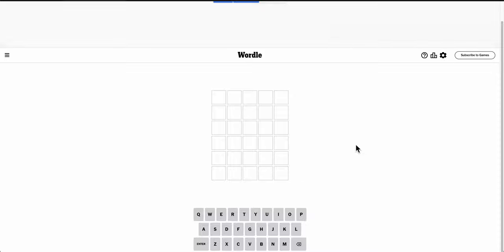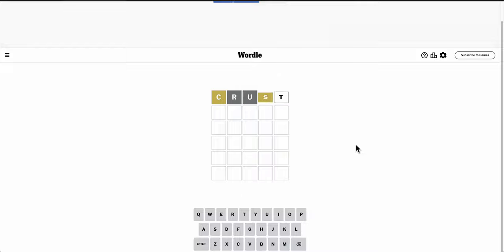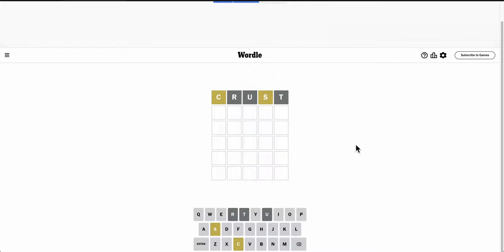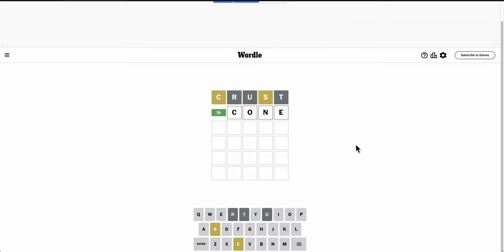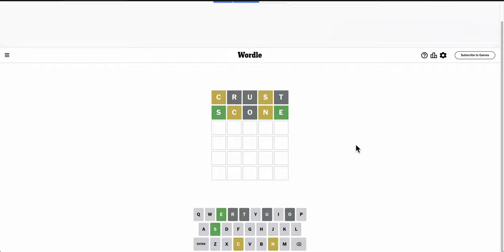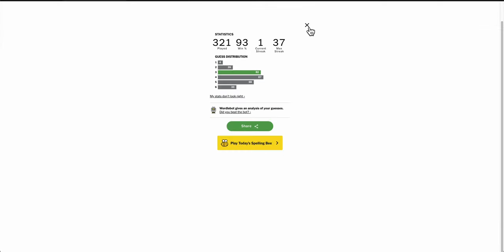wordlenewyorktimes 2024 03 14 - I'll take a three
I'll take a three. Will you?